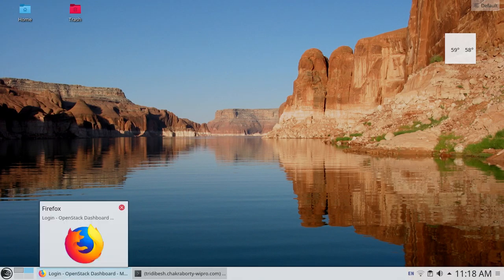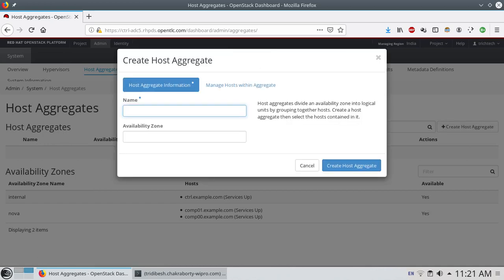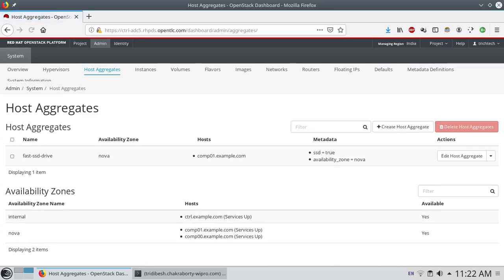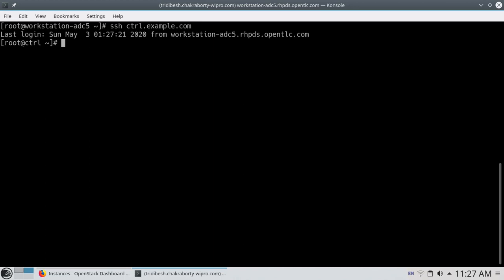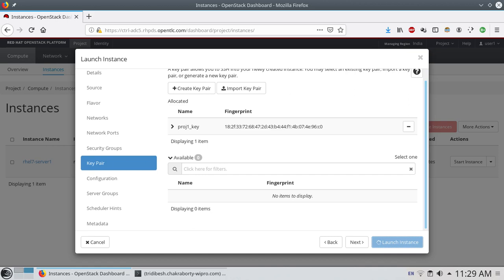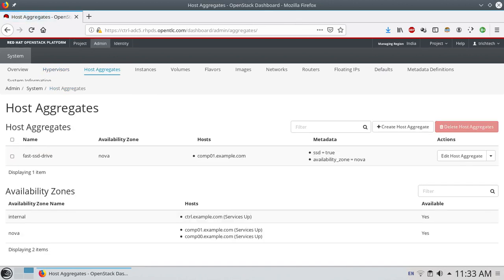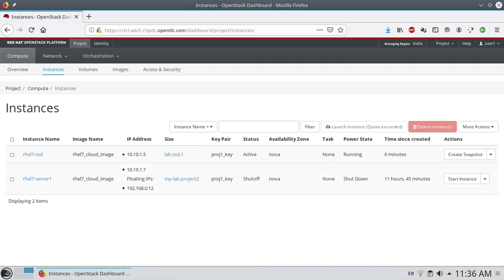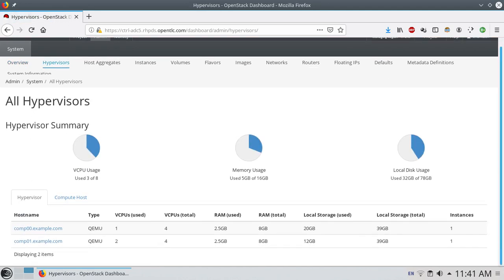Host Aggregates and Availability Zones || [ Red Hat Openstack Platform 16 ] || (Live Demo)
In Openstack we can accumulate multiple Compute nodes and create a host aggregate. It is only visible to the admin users and not to normal users. So for end users, we can create availability zones along with host aggregates. So that they can choose proper zone to deploy their instances.

In this video, we have demonstrated how you can create Host aggregates and availability zones inside your Openstack platform.